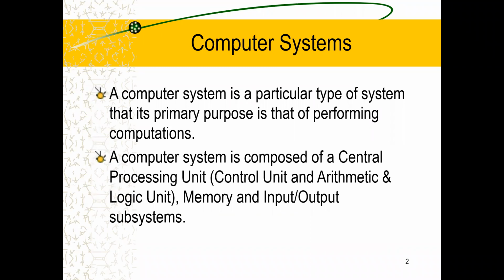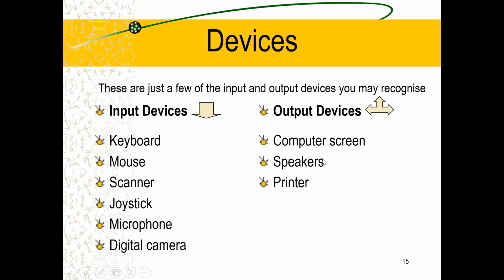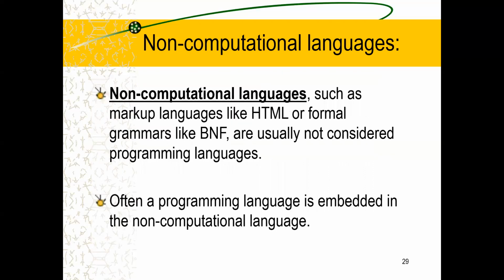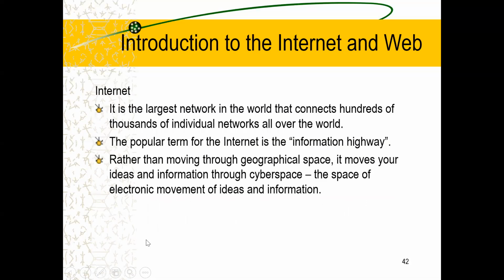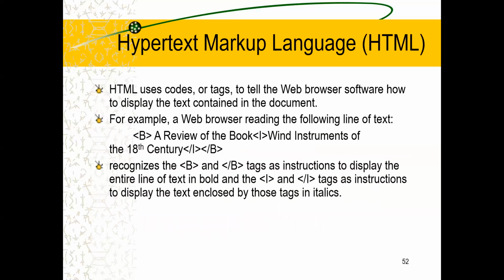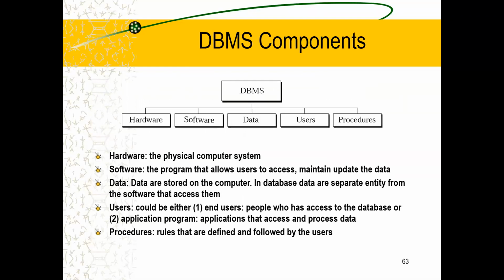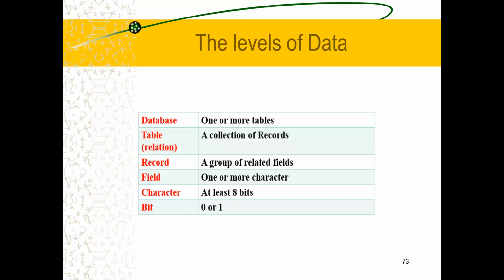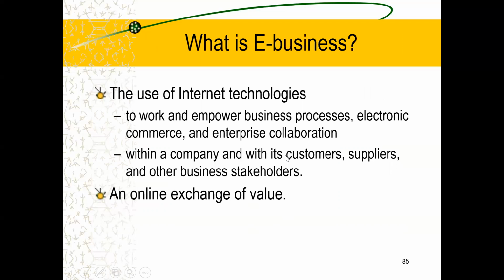PGCET Day1 CB MS